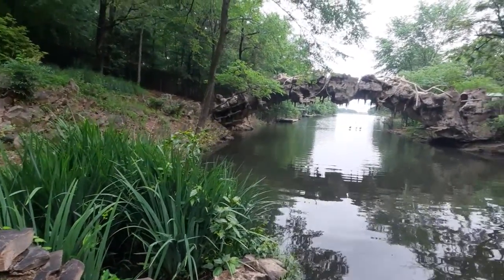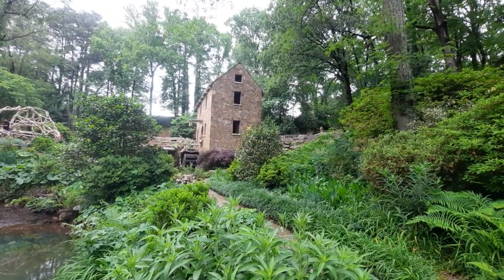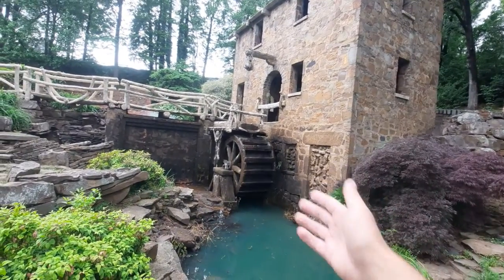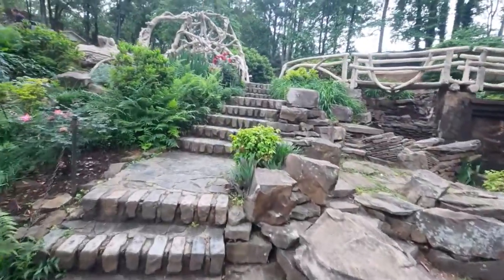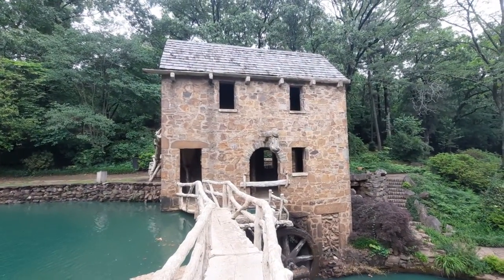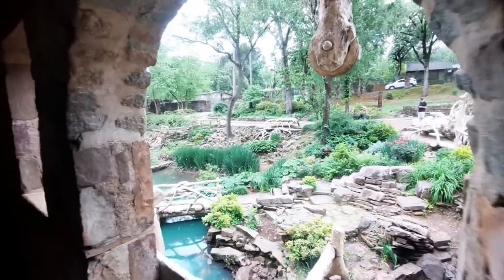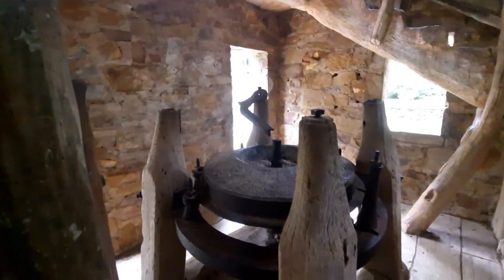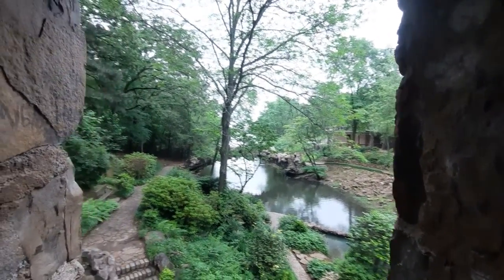The Old Mill!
Today's Video!
In which, I pay a visit over to the Old Mill based in North Little Rock, Arkansas near the Lakewood community. I was thoroughly impressed with this place since it really was not an operational mill at all. The building is there to provide a glimpse of the past in the form of a replica. The bridges that appear like wood is fake wood aka Faux Pois. Highly visited and popular site found in the state!
Fun fact: This mill provided the opening scene for the 1940 film of Gone with the Wind.

First video as a graduated student!